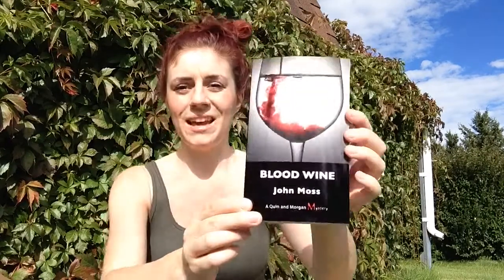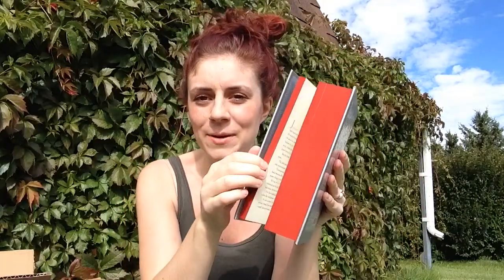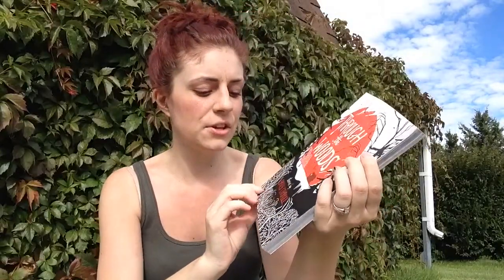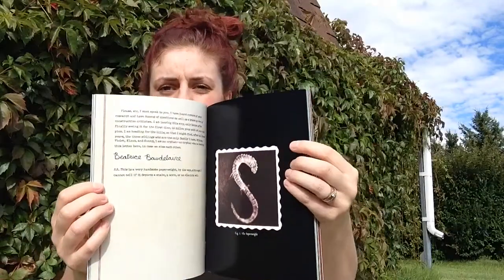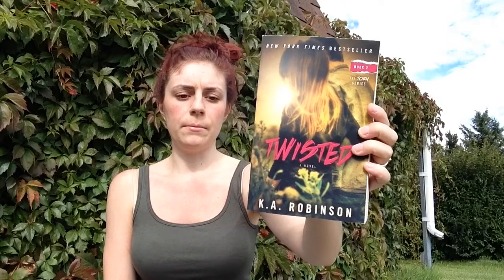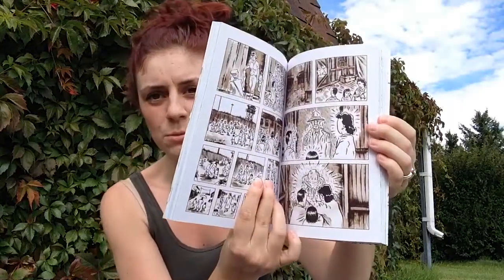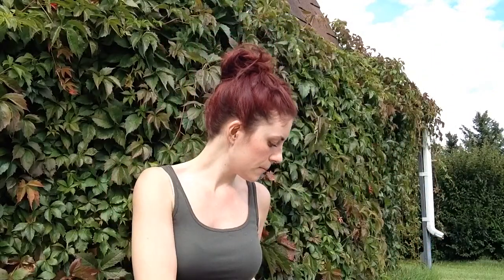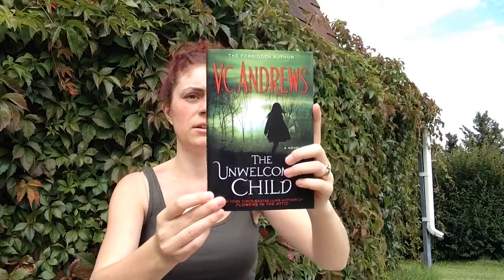End of Summer Bookhaul